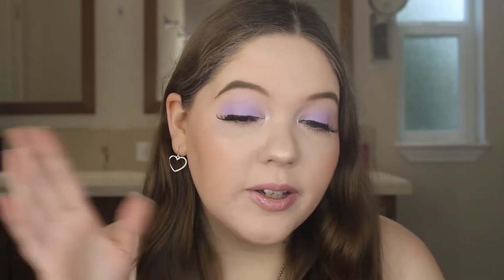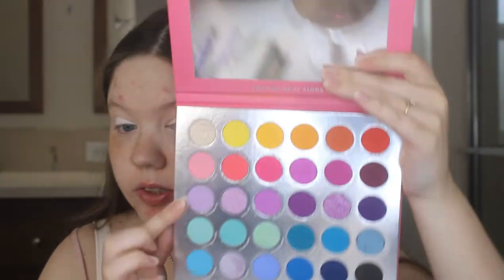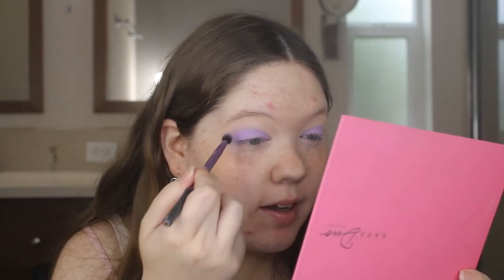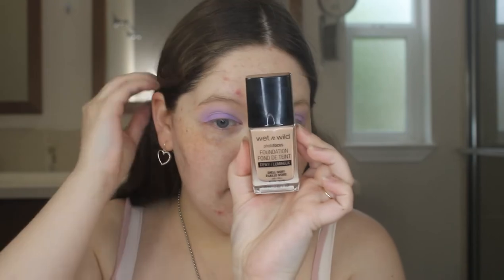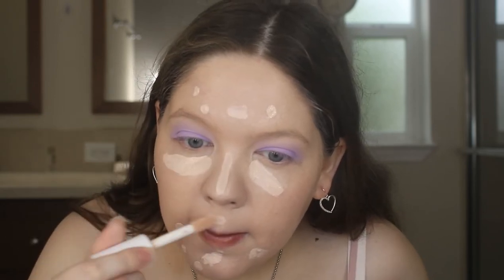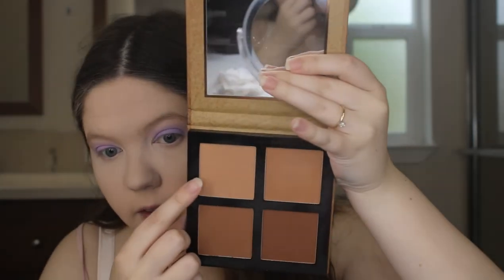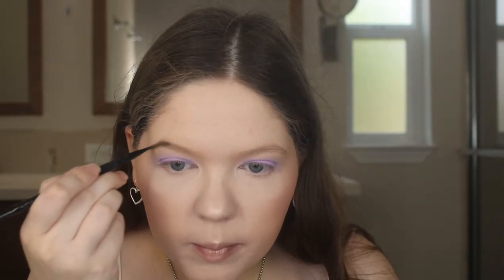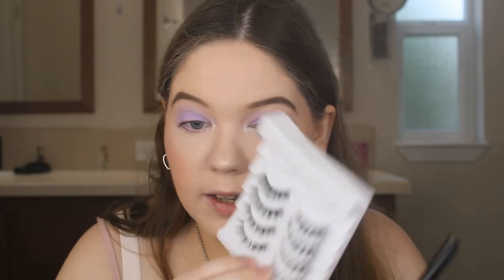Easy Lilac Lavender Spring Pop Of Color Drugstore Makeup Tutorial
Lilac Lavender Spring Summer Pop Of Color Drugstore Makeup Look Tutorial

Products used in order:
Profusion pigment base eyeshadow primer
Elf flawless concealer brush
Wet N Wild brulee eyeshadow
Kara Beauty eyeshadow palette you had me at aloha
Real Techniques essential crease brush
Wet N Wild rose primer water
Elf acne fighting putty primer
Wet N Wild hydrate primer serum
Wet N Wild photofocus dewy foundation
Stargazer white pressed powder
Real Techniques setting brush
Essence sun club matte bronzing powder palette
Morphe JH02 brush
BH Cosmetics vanilla creme truffle palette
Morphe JH04 brush
Milani baked highlighter in dolce perla
Ducare highlighting brush
Elf bite sized brow palette
Elf eyebrow duo brush
Essence make me brow gel
AOA studio E134 brush
La Girl pastel dream eyeliner in lavender
Kiss so wispy 11 lashes
Kiss lash glue liner in black
NYX lip liner in pale pink
NYX this is milky gloss in milk it pink

Like my fb page @BeautyByChelsea